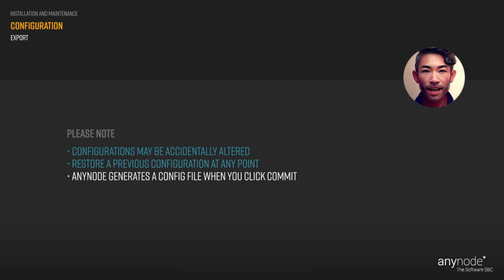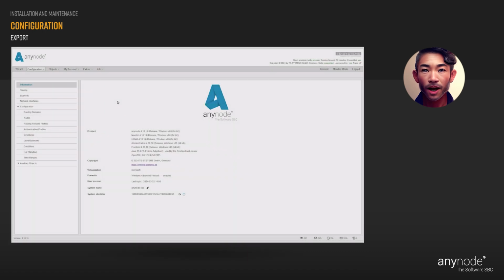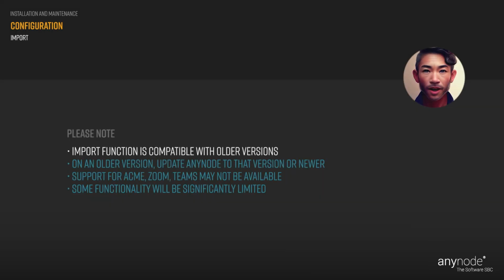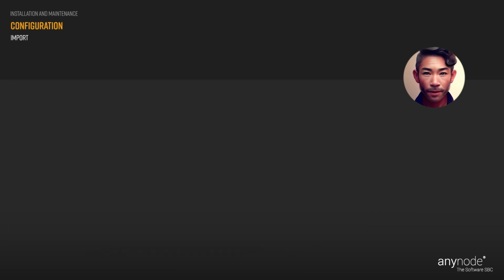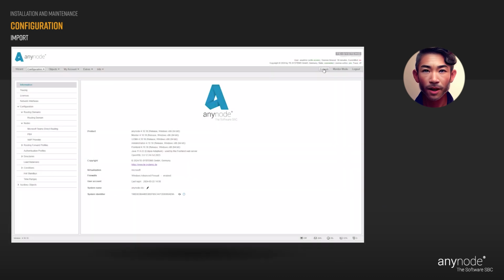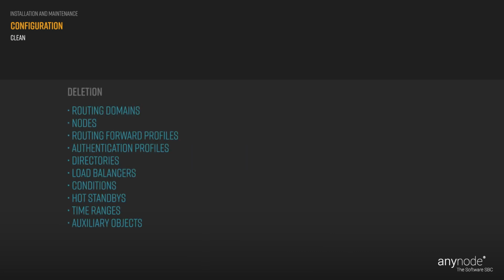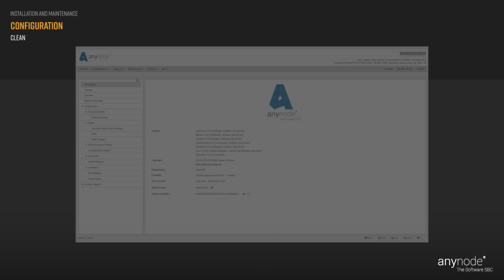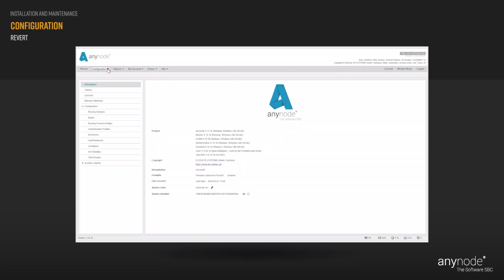(05/06) Configuration – Installation & Maintenance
This chapter guides key functionalities related to the configuration management:

The Export section details the automatic generation of configuration files upon a commit, describing their location and the content of that configuration file.

In the Import section, compatibility with older anynode versions is discussed, suggesting version alignment. The process includes access checks, configuration and take control functions and enabling network controller mapping.

The documentation also underscores the Clean function for a fresh start and the Revert function to reset configurations, safeguarding against accidental deletions or faults.

The Revert section explains how to reset the configuration to the last commit point, useful for correcting mistakes without losing progress.

0:00 Intro
0:45 Export
2:48 Import
4:56 Clean
7:00 Revert